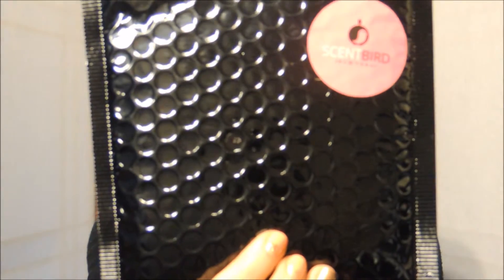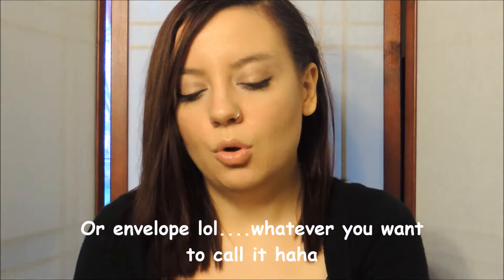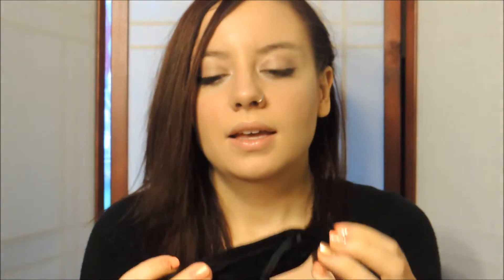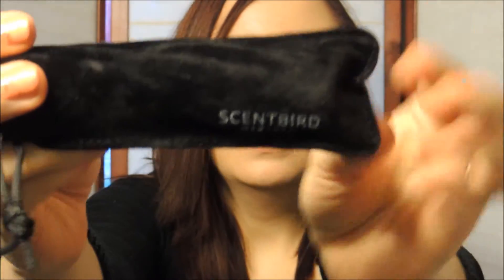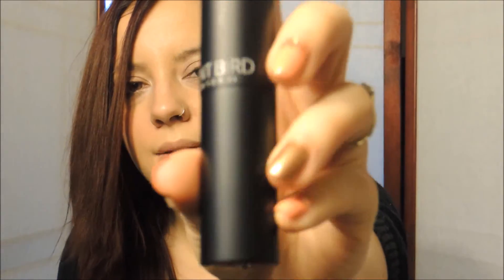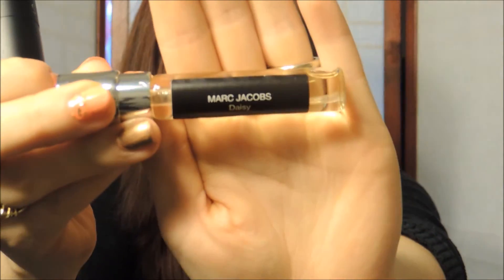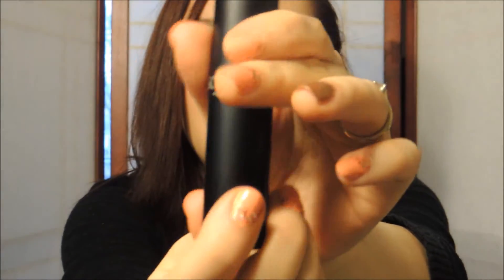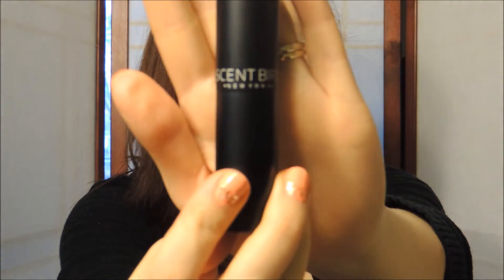SCENTBIRD Subscription/ A Monthly Perfume Subscription Service!!!!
If you use my link you will get 25% your first month.